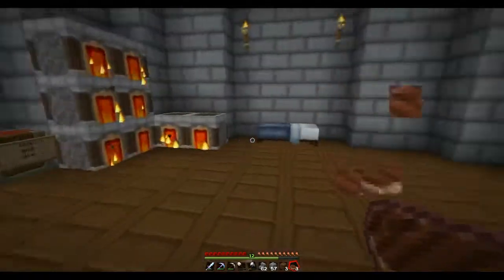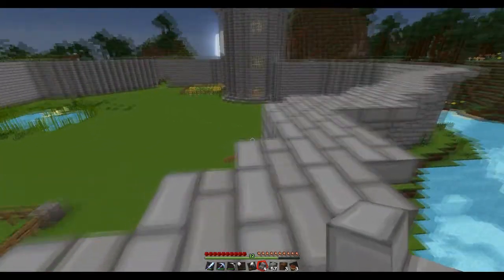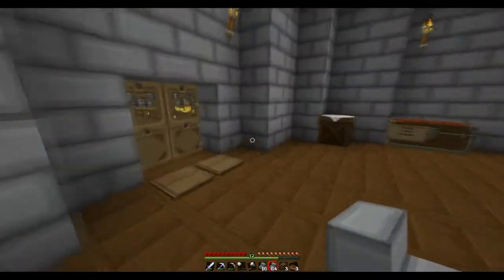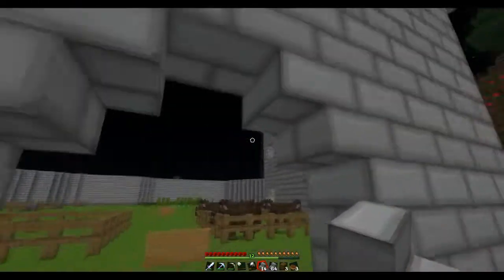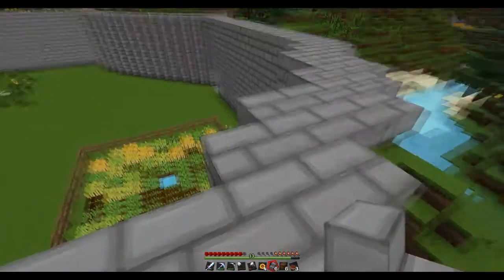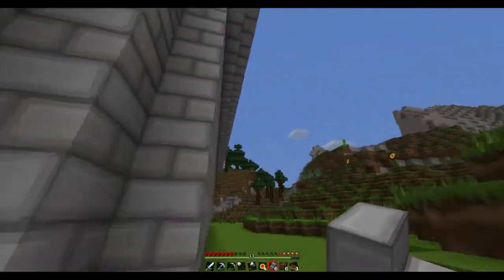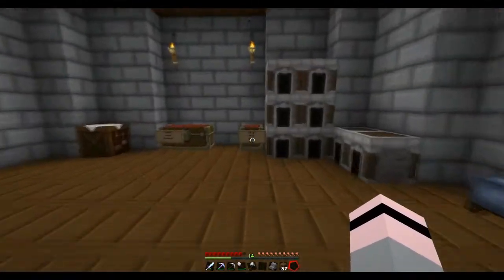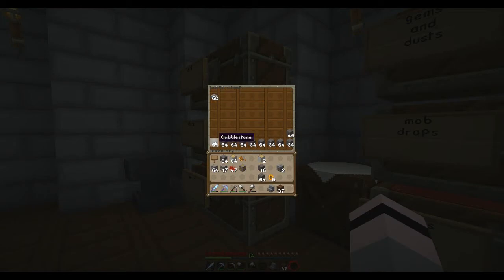Jeykll Craft Server Play Episode 12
Other Youtubers that record on this server